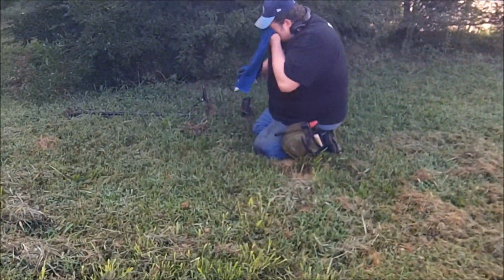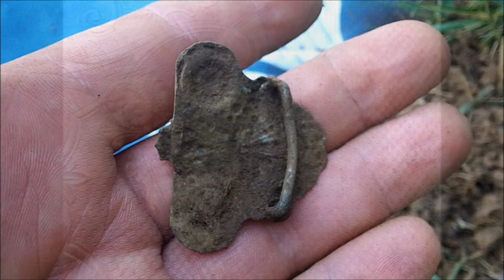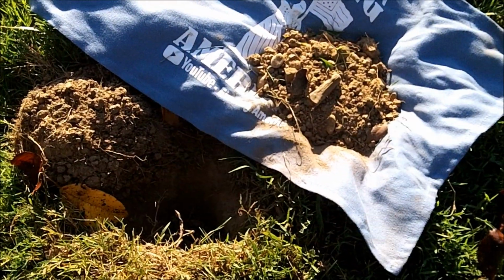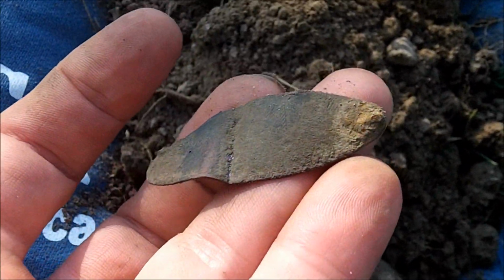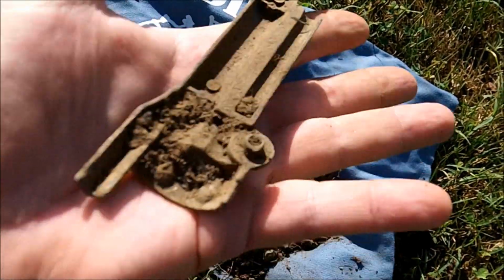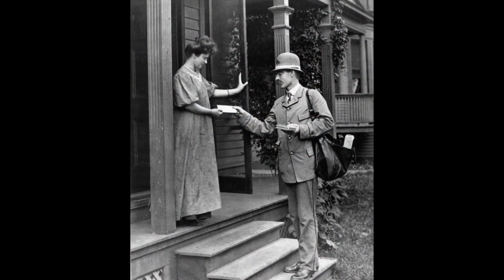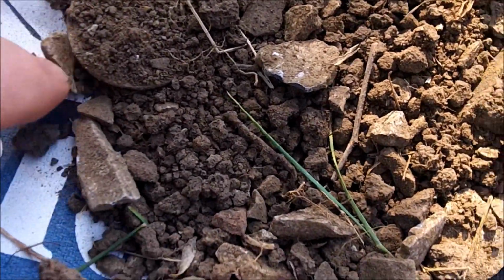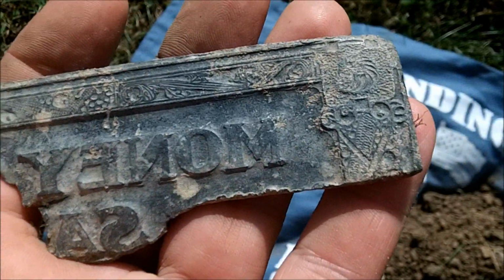Signed Sealed Delivered - Metal Detecting at my favorite DIG IT ALL spot pays off.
Metal detecting at my favorite dig it all spot where quite a few old houses once stood pays off with a lot of very nice finds including relics and old coins. We have a blast Finding America with our Minelab Etrac, Minelab Equinox and Garrett AT Max metal detectors!

*My Personal Ebay Store* Specializing in NOS Classic Car Parts, Antiques and Collectibles. This is my own Ebay store with thousands of items in it!
*Brunt Workwear and Boots* (Don't forget to use our *FAUSA* code when ordering for a nice discount!) (Please be sure to use this link in order to help support Finding America)
*My Patriot Supply* (Huge discounts on MADE IN USA Long Term Food Packages & Preparedness Supplies) (Please be sure to use this link in order to help support Finding America)